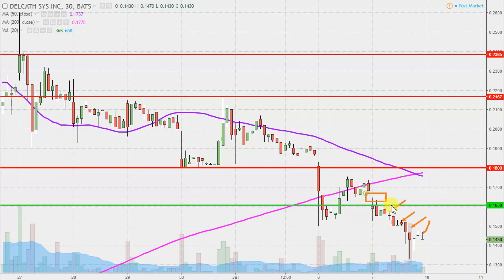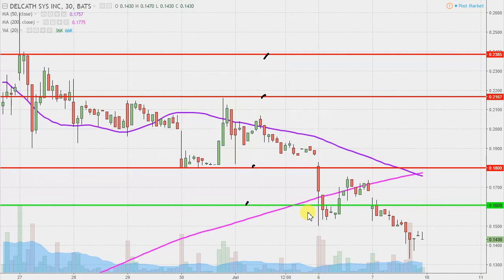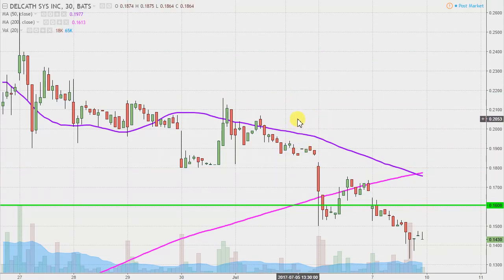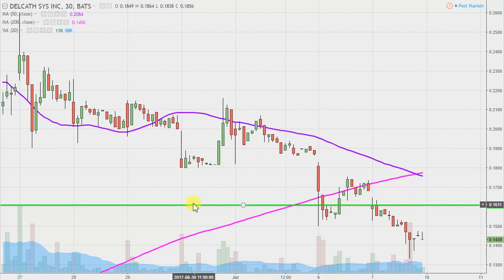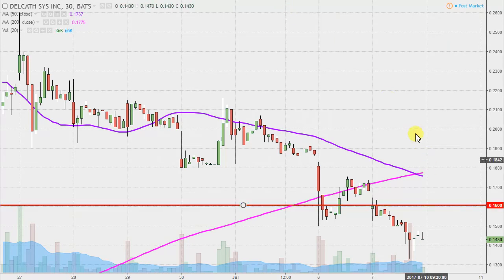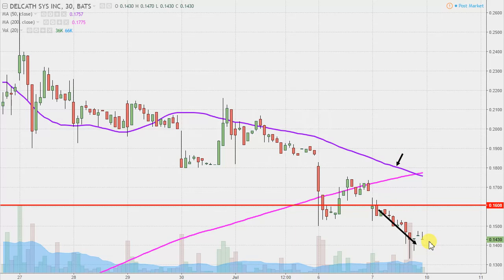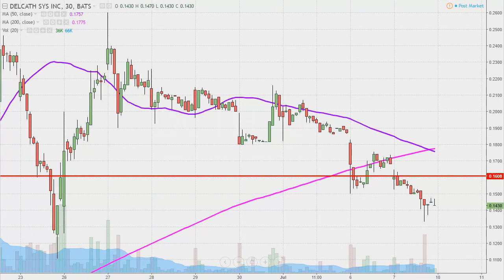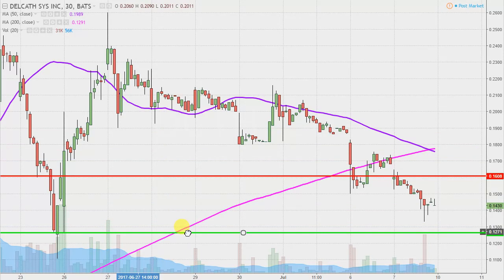Delcath Systems, Inc - DCTH Stock Chart Technical Analysis for 07-07-17